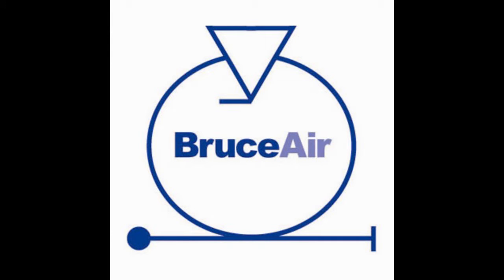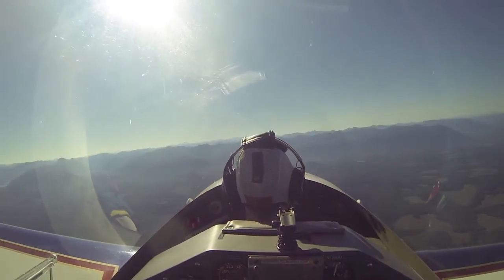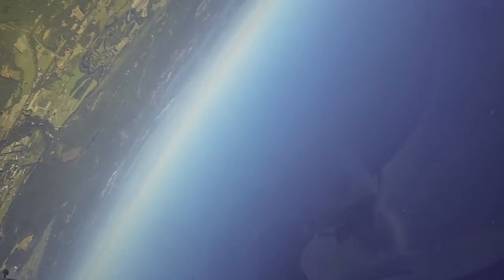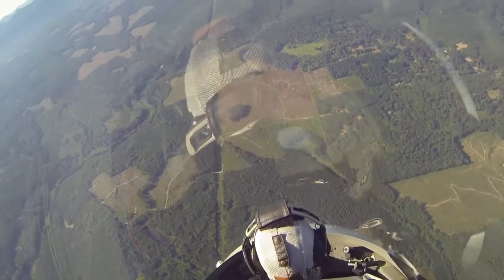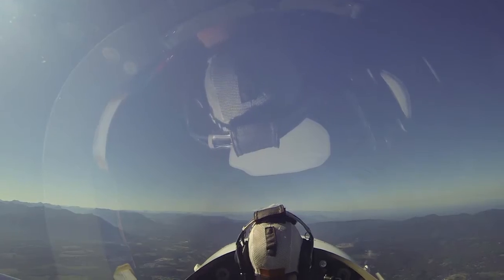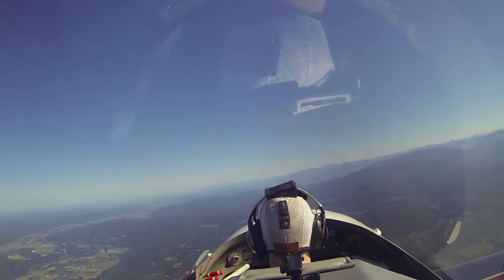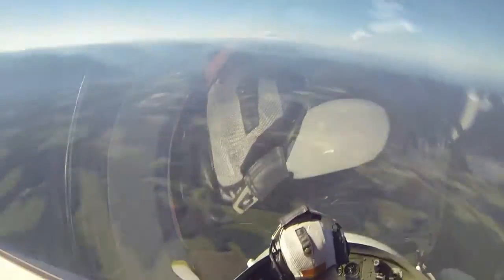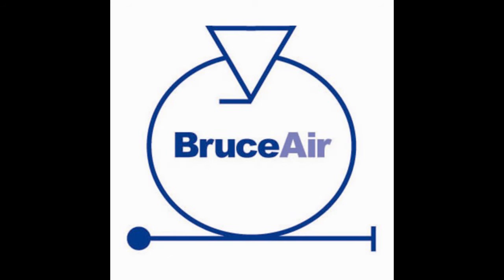A Stall-Spin-Upset Lesson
Here's a typical lesson from my stall-spin-upset course in the Extra 300L. As I've noted before, the course includes basic aerobatics such as aileron rolls, loops, and barrel rolls to help students become comfortable with all-attitude flying, develop their sense of G-limits (typically +3.8 for normal-category airplanes), and learn to expand their visual scan to help them remain aware of the aircraft's attitude relative to the horizon. The smooth, controlled aerobatic maneuvers prepare them for the sights and sensations associated with sudden departures from controlled flight, including incipient spins (in this video, entered from the classic setup for a stall-spin accident--the skidding turn), intentional spins, and recoveries from accelerated stalls and departures from extreme pitch and over-banked flight attitudes. The buildup to spins, as you see in this video, also helps students overcome the startle factor that causes most pilots to freeze the first few times they are exposed to unusual flight attitudes and negative and positive G.